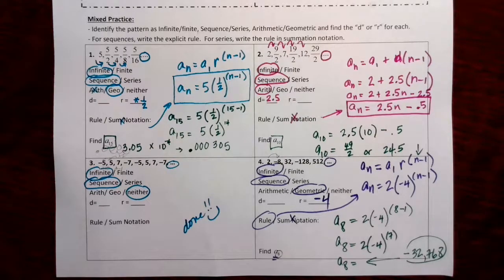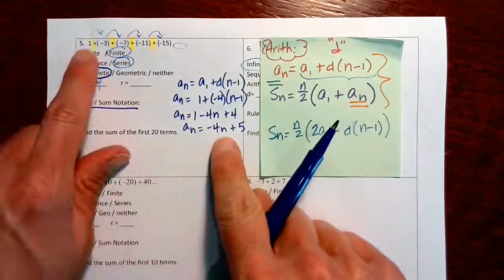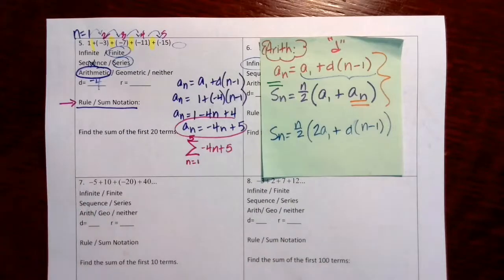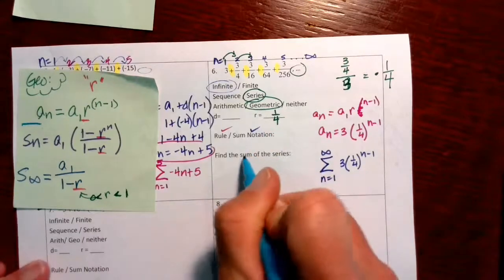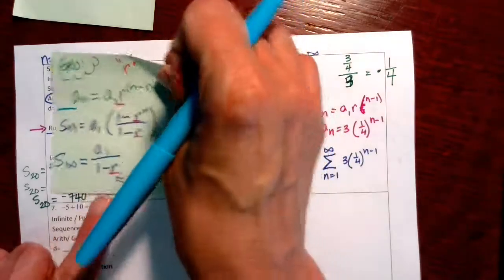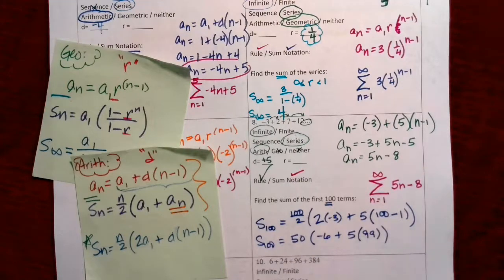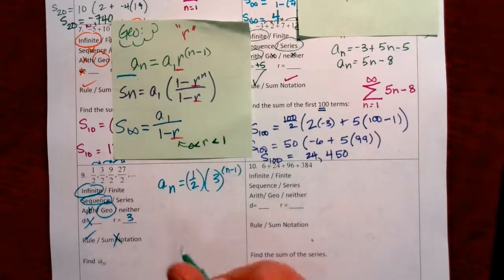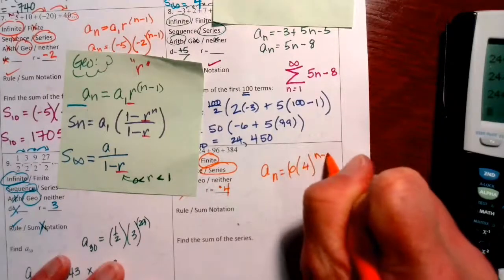Alg2 DL wk8 Unit review part 1